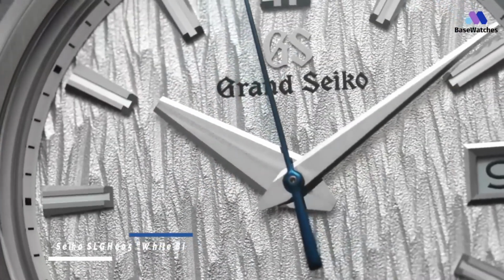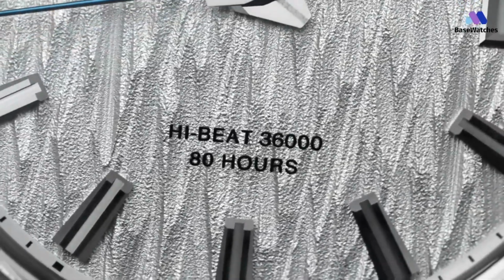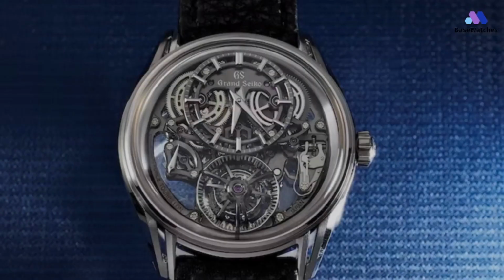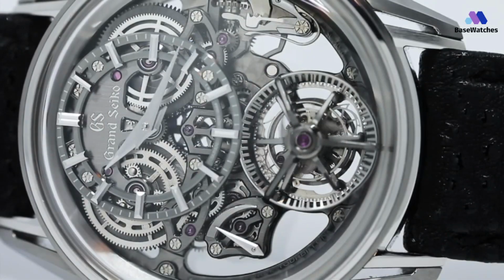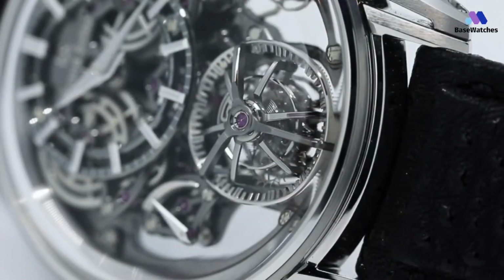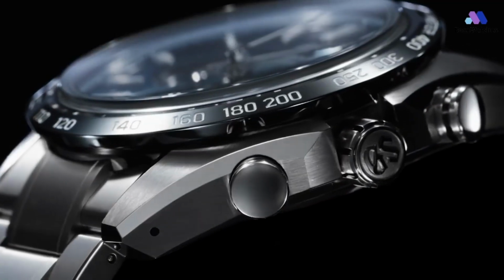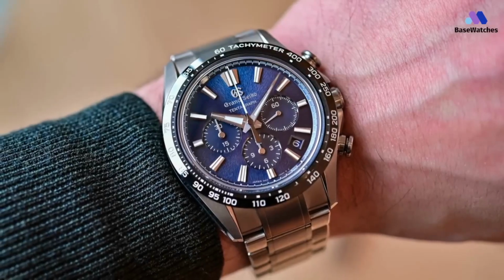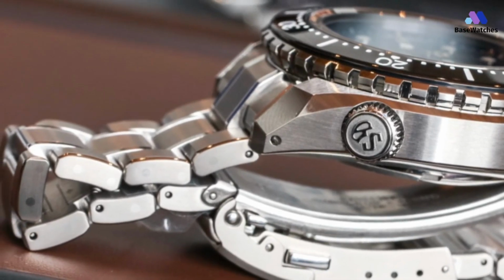TOP 5 BEST GRAND SEIKO WATCHES FOR MEN 2025!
⌚ 01. 00:31 Grand Seiko SLGH005 “White Birch”
👾 Amazon internasional
⌚ 02. 01:57 Grand Seiko SLGT003 “Kodo” Constant Force
👾 Amazon internasional
⌚ 03. 03:28 Grand Seiko SBGA211 “Snowflake”
👾 Amazon internasional
⌚ 04. 04:51 Grand Seiko SLGC001 Tentagraph
👾 Amazon internasional
⌚ 05. 06:25 Grand Seiko SBGH255
👾 Amazon internasional